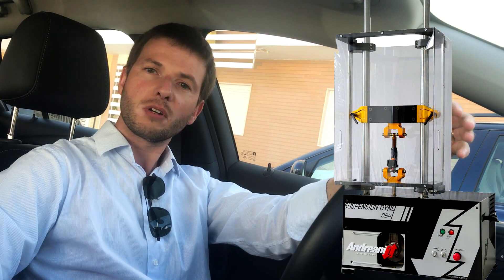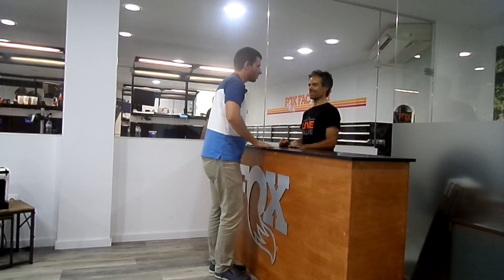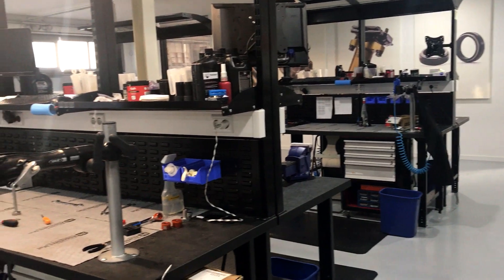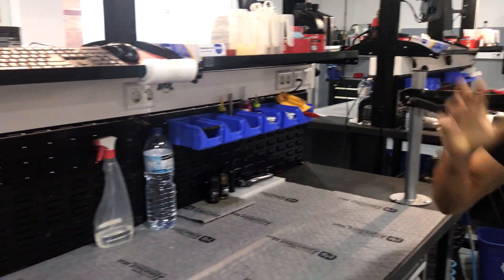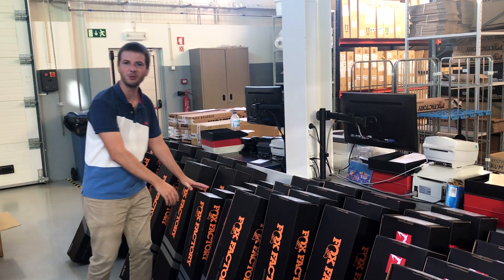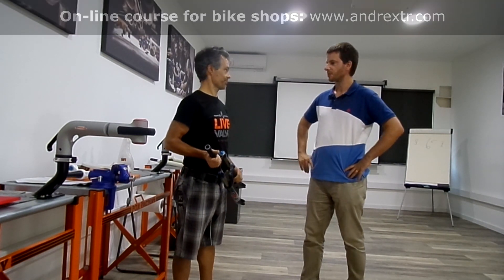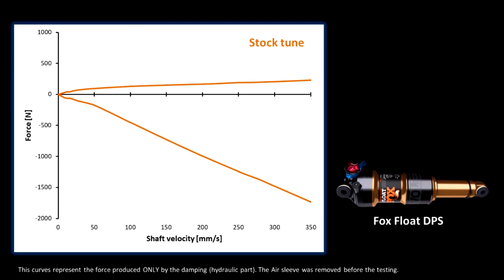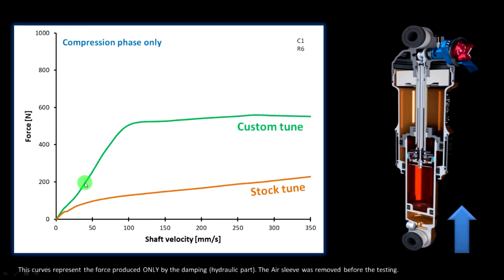Shock DYNO action at FOX Service Center iberia (Bicimax) - MTB suspension Ep.18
In this video we are going to see the inside of FOX Service Center Iberia (Bicimax) and how FOX technicians do their job. We are also going to learn how they test the shocks and forks with the Dyno bench and what type of information can this machine provide. We will learn how to read a Dyno chart using a real example of a custom tune on a Fox Float DPS from Tomi Misser (an MTB legend and Orbea ambassador).

AndreXTR:
- Request a bike analysis!
- Consulting services and on-line training